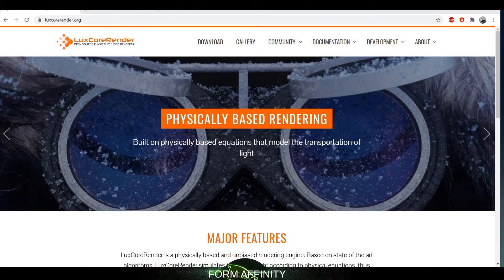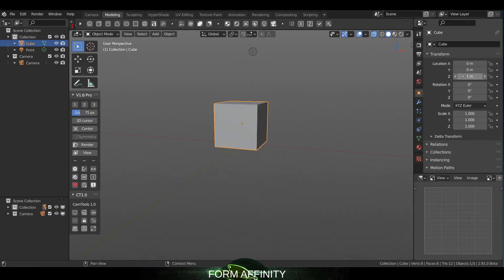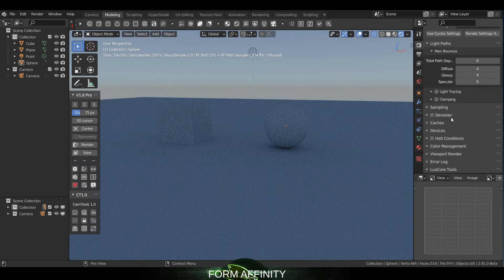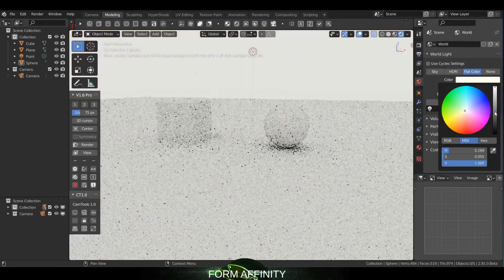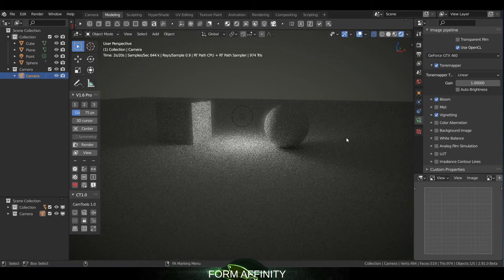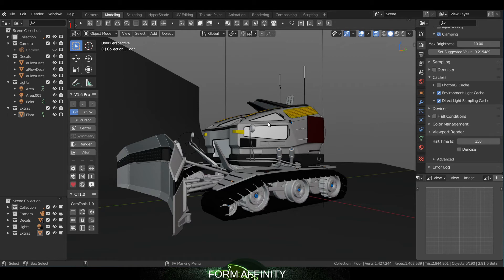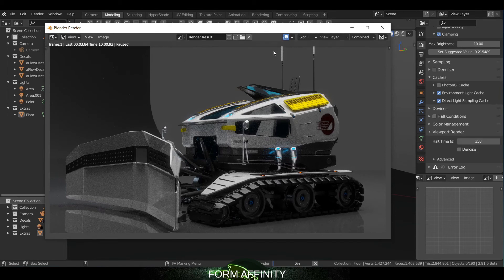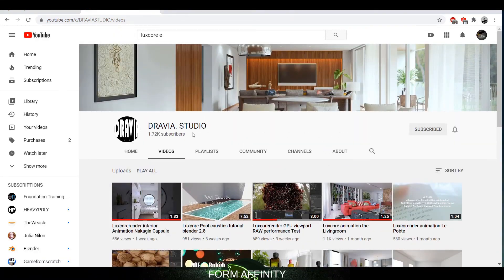Intro to Luxcore Render Engine for Blender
Are you switching from Maya's Arnold to Blender? Be sure to check out the awesome Luxcore Render Engine as an option
In this video I go over just some the many features in this open source project. You can see other Rendering options for Blender in my previous video

Thank you for Following & Supporting FormAffinity Content!